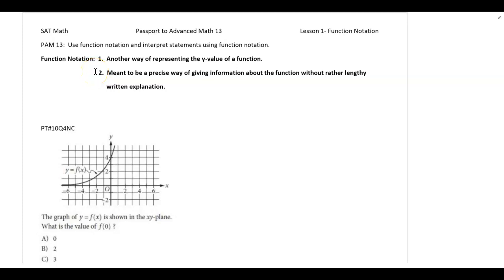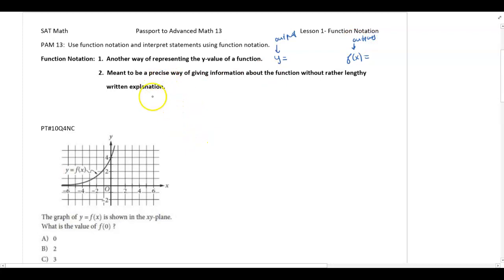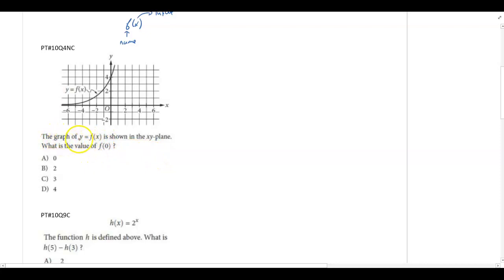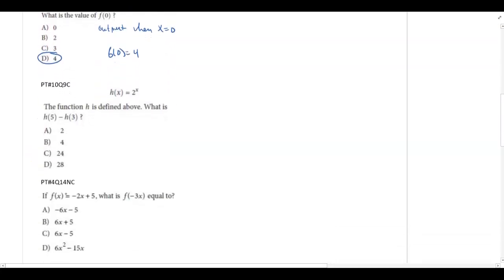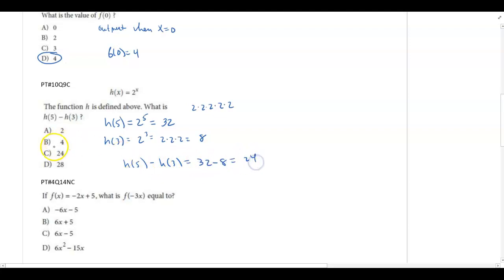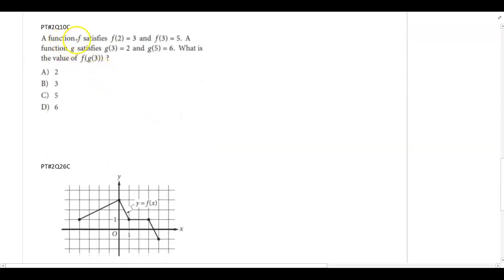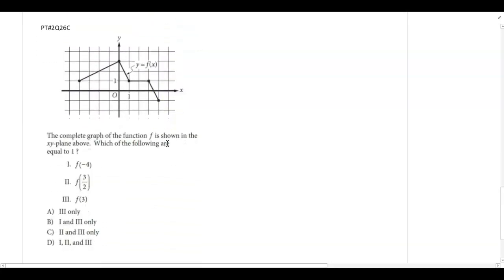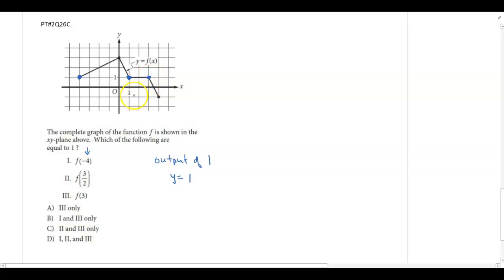Lesson 1-Function Notation-PAM 13